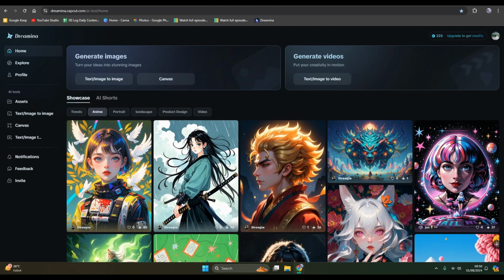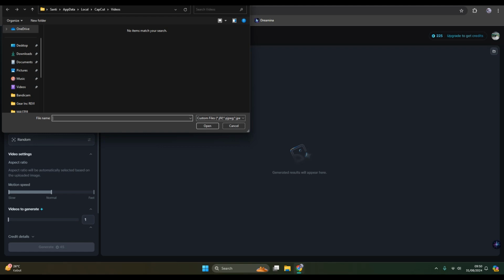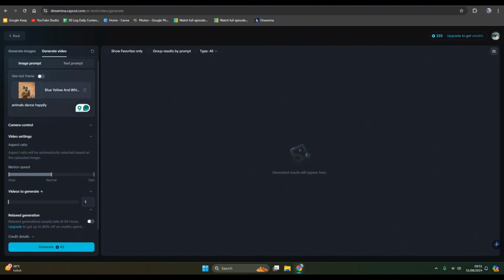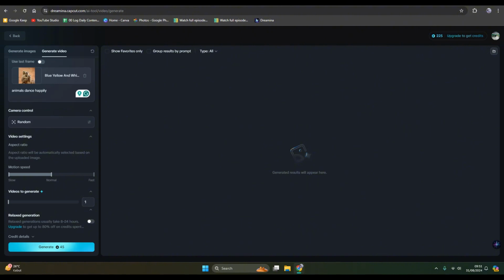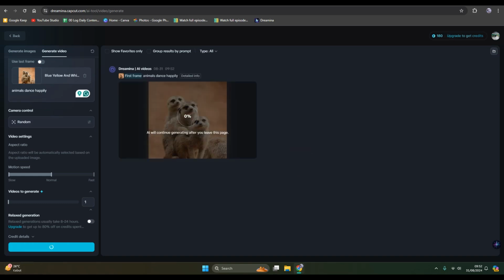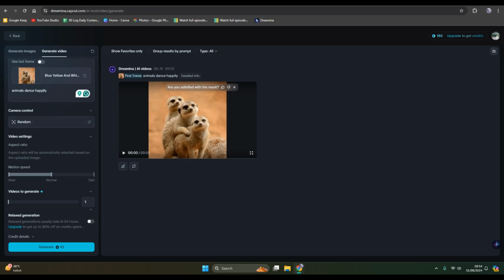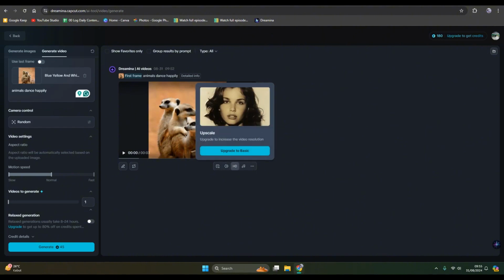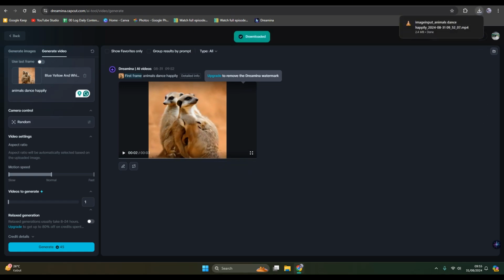How to Transform Text and Images into Dynamic Videos Using Dreamina AI Tool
Turn your images into a beautiful dynamic videos using this Dreamina AI Tool